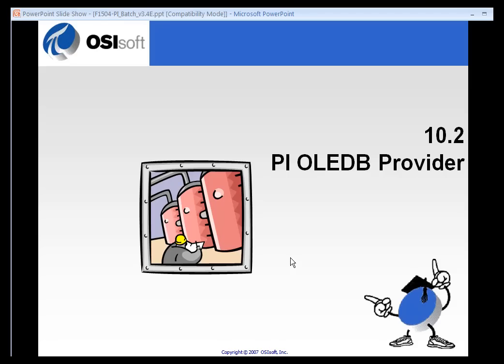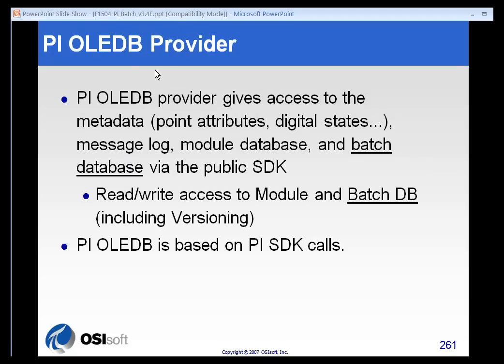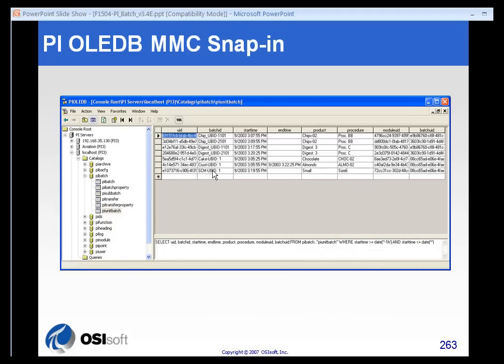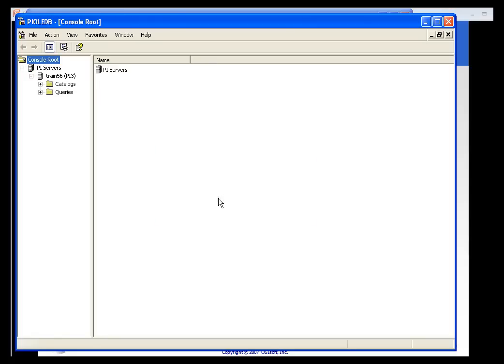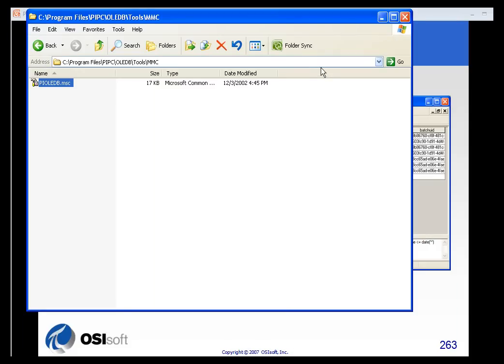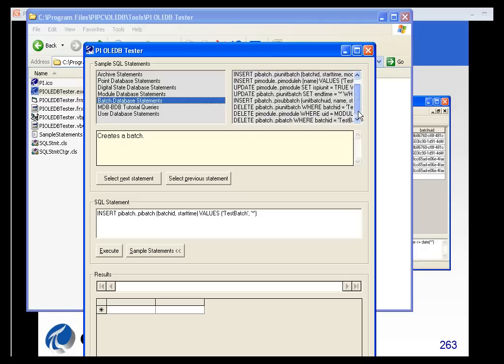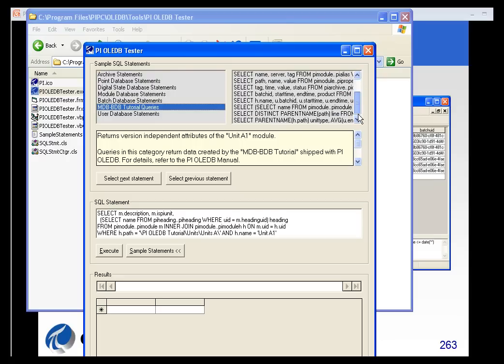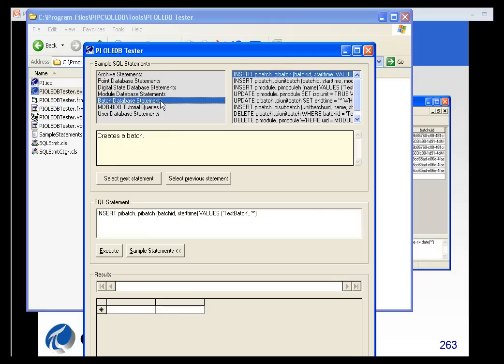OSIsoft: PI Batch Advanced Topics: PI OLEDB Provider. v2.0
The PI OLEDB Provider gives read/write access to the PI Module Database and the PI Batch Database using any OLEDB compliant relational database configuration and development tools.

you can see where this video is in the sequence of videos on this topic.